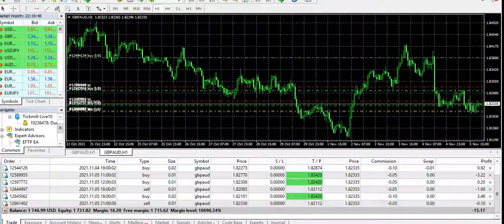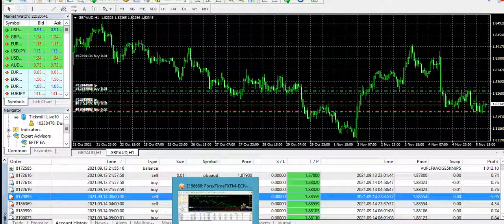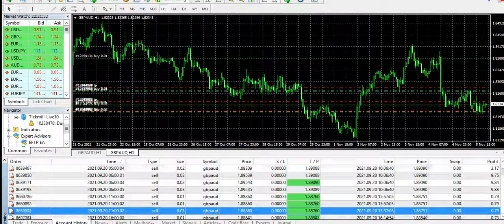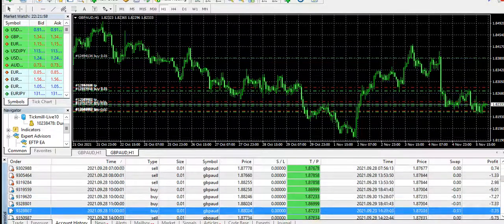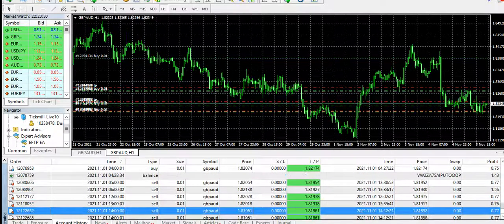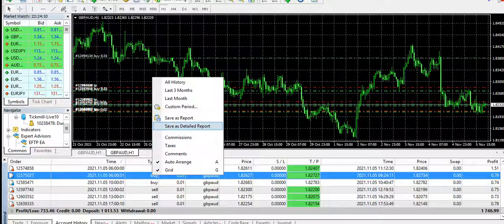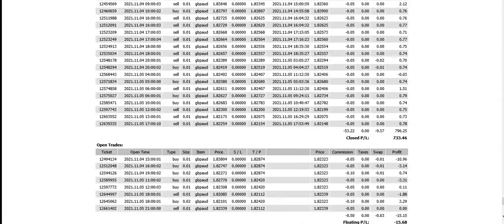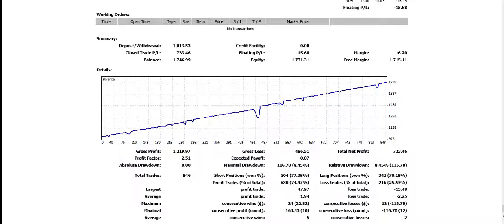Unlock Automated Forex Profits: EFTP EA's 8-Week Live Trading Revolution | AI Trading Mastery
Transform Your Forex Trading Journey with EFTP EA!

Welcome to a new era in Forex trading! Have you ever wished for a tool that could consistently deliver profits while alleviating the stress of market analysis? Look no further! Discover the power of automated trading with EFTP EA, an advanced AI-driven Forex trading bot expertly crafted for both novice and experienced traders. This comprehensive video showcases a remarkable 8-week live trading demonstration, revealing how you can achieve consistent profits in the competitive Forex market through state-of-the-art algorithmic trading strategies.

Why Choose EFTP EA for Your Forex Trading Needs?

EFTP EA (Expert Advisor) is engineered with cutting-edge algorithms that adapt to real-time market conditions, equipping you with a powerful edge in Forex trading. Here’s why EFTP EA stands out in the marketplace:

- Consistency & Profitability: Our bot is meticulously designed to execute trades with precision, ensuring a reliable income stream regardless of market fluctuations.

- Sophisticated Algorithmic Trading: Utilizing advanced intra-day Forex strategies, EFTP EA is continuously optimized through extensive backtesting to create an unparalleled trading experience for you.

- Intelligent Risk Management: Be worry-free with our unique news filter that promptly adjusts its trading strategy during high-impact events, significantly minimizing risks and safeguarding your investments.

- Adaptive Trend Trading: EFTP EA actively monitors market trends, updating strategies dynamically to ensure optimized performance under varying trading conditions.

What You Will Learn in This Video:

- A comprehensive introduction to automated trading and how EFTP EA simplifies the trading process.

- A step-by-step walkthrough for setting up EFTP EA, designed especially for beginners to get started with ease.

- Insightful analysis of EFTP EA’s performance over the last 8 weeks of live trading, showcasing its reliability and effectiveness.

- Expert tips and strategies on maximizing your trading results with EFTP EA.

- Answers to commonly asked questions about automated trading strategies, dispelling myths and clarifying uncertainties.

Become part of our vibrant trading community! Connect with fellow traders to share experiences and enhance your trading skills. Join our Telegram channels for access to free Forex resources and exclusive updates:

Need Support? We’re Here to Help!

Our team is dedicated to ensuring your trading success.

The Forex market presents a world of opportunities alongside its inherent risks. Understanding these dynamics can empower your trading journey. With the right tools and knowledge, you can truly revolutionize your trading experience. Experience the transformative power of AI with EFTP EA today!

Key Features of EFTP EA:

- User-Friendly Interface: Designed for both beginners and expert traders, making Forex trading accessible for all.
- Multiple Currency Pairs: Trade across various currency pairs without the hassle.
- Real-Time Analytics: Stay updated with live market data to improve trading decisions.
- Regular Software Updates: We continually improve EFTP EA based on user feedback and market evolution.

👉Note: Forex Trading is Highly Risky, NO MATTER How good the Forex EA/Robot is. Risk vs. Money Management is the Key 👈